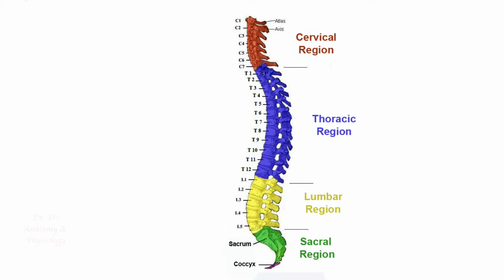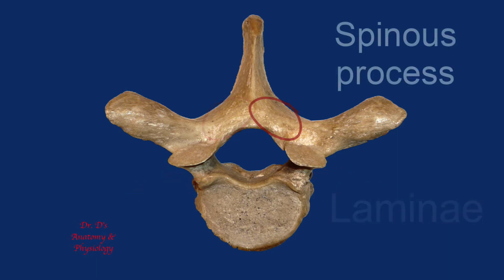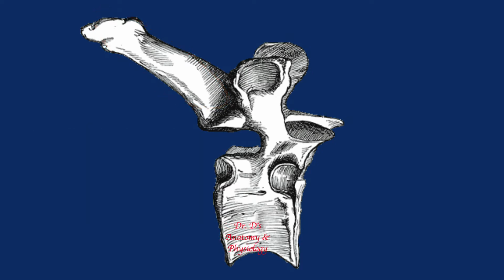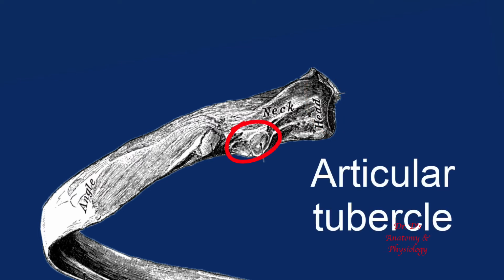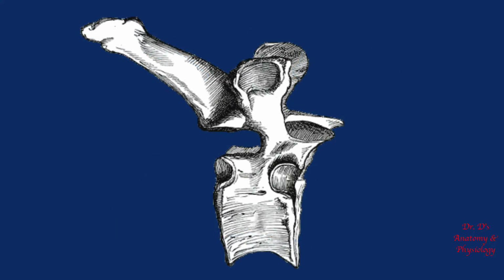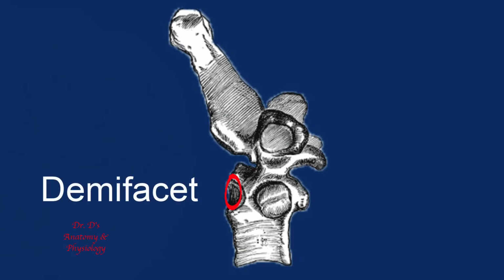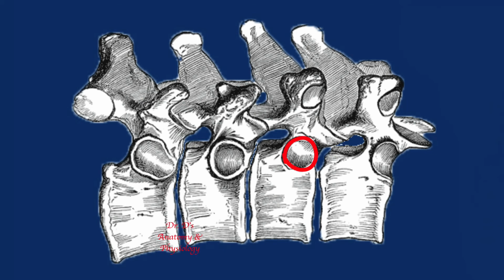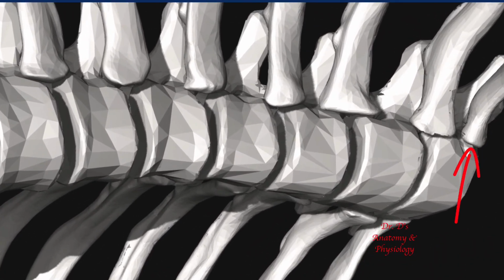Bone - Vertebrae - Thoracic Vertebrae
This videos describes the general and defining characteristics of the thoracic vertebrae. The main defining characteristic is their association with the ribs.

OpenStax College „732 Thoracic Vertebra and Rib“, image photoshopped by Robert Droual,